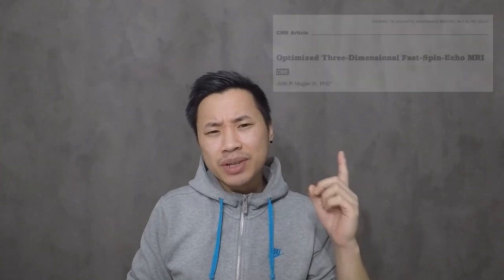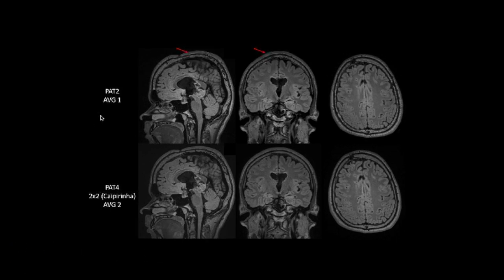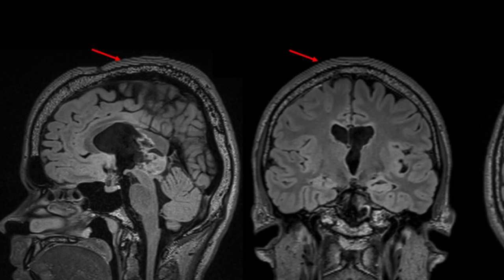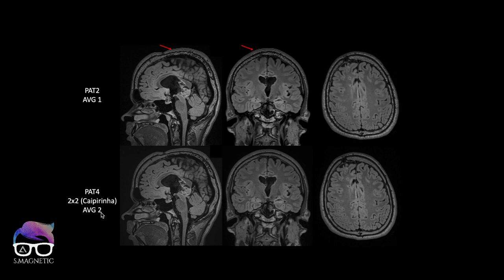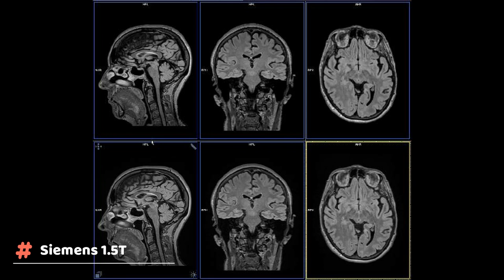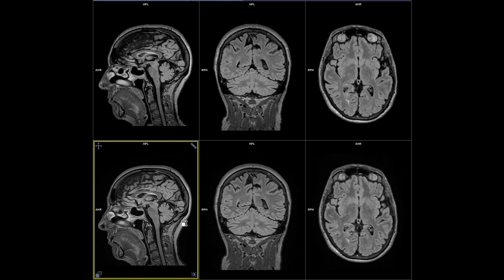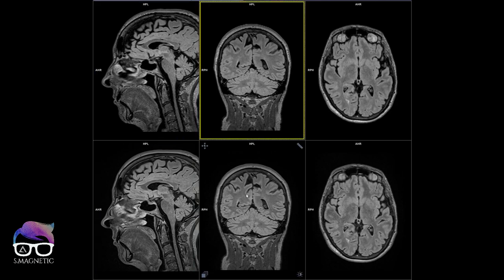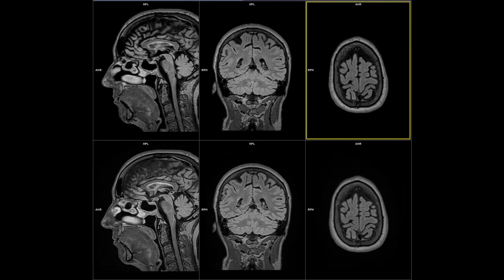MRI 3D SPACE FLAIR FID "ARTIFACT" @ Siemens 1.5T Aera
Hi everyone
Welcome to another episode of my YouTube channel. Today, I’m going to talk about 3D SPACE FLAIR sequence, FID artifact Is it possible to remove this artifact on a 1.5T scanner? I have the results, hang on and I will show you.

Reference:
Mugler, J.,P (2014)